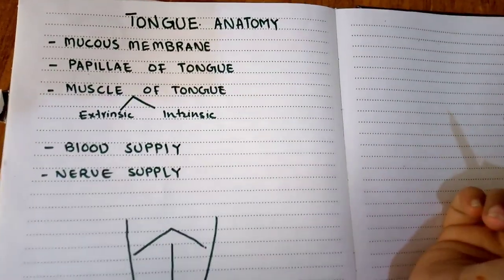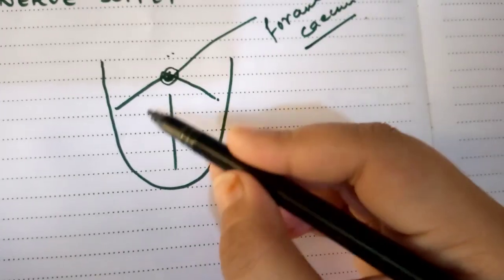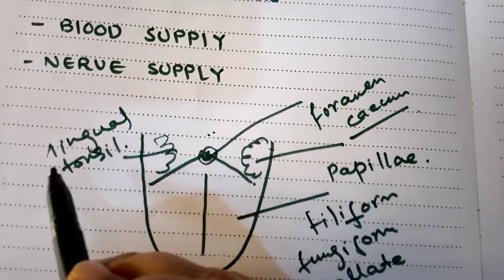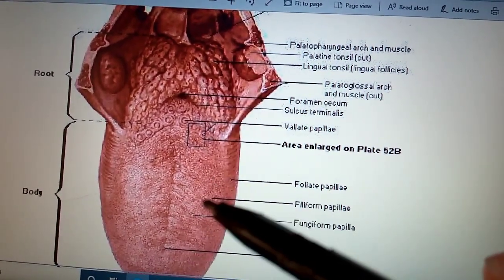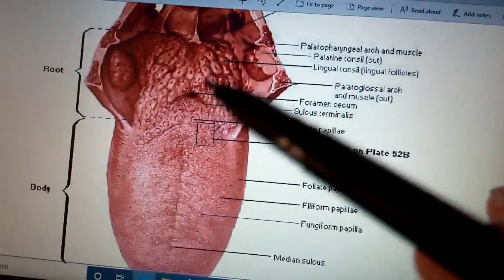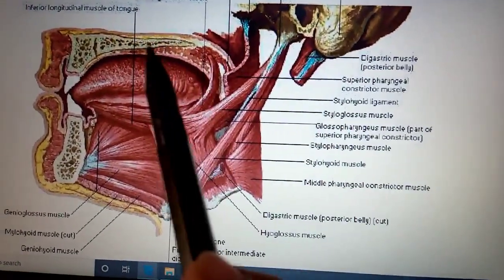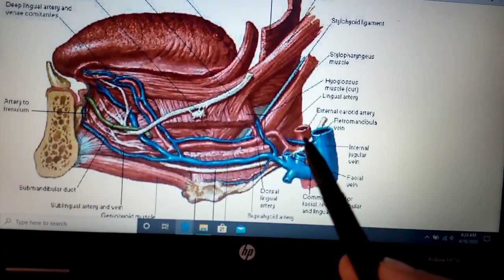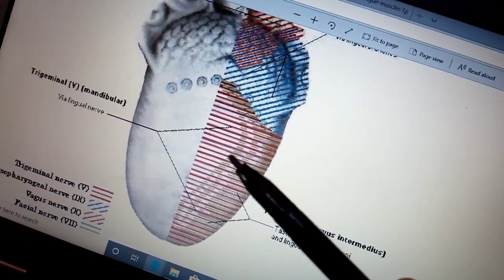ANATOMY OF TONGUE AND ITS MUSCLE.